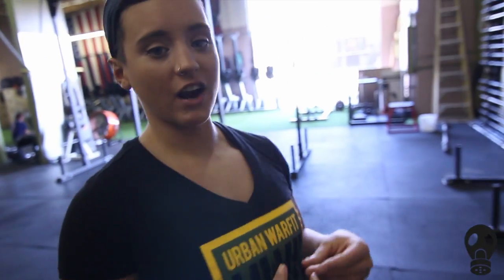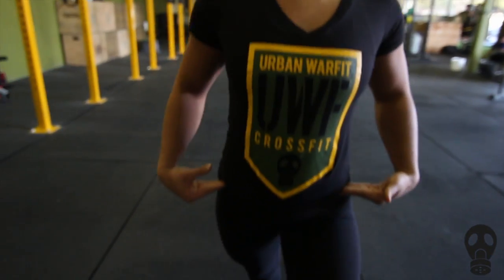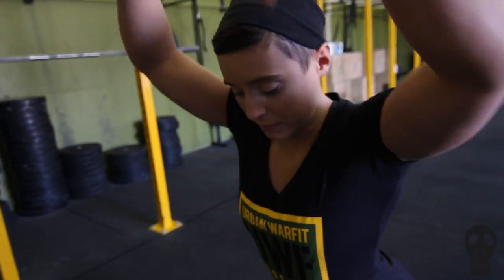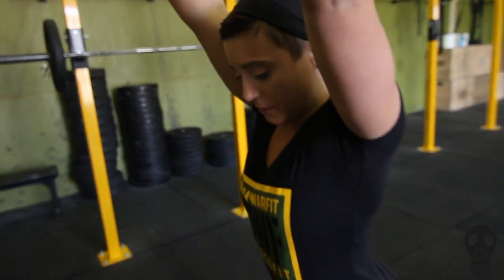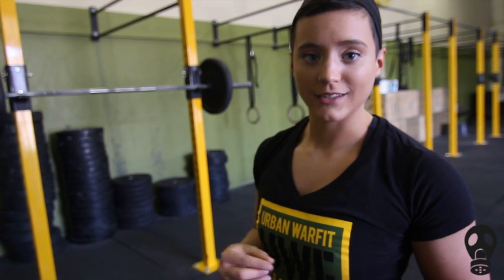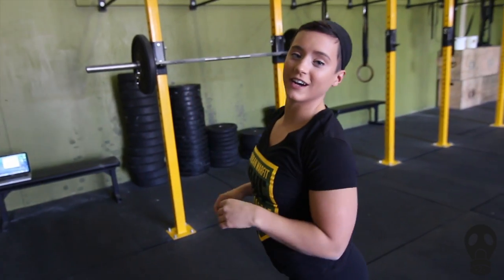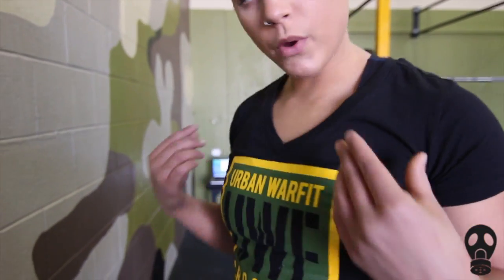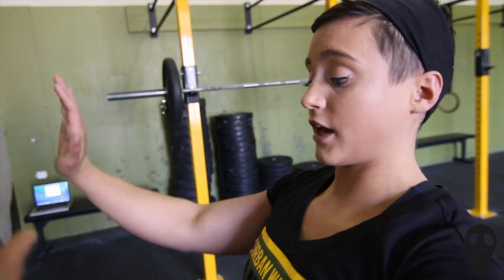Handstands With Rob Pyfer & Samantha Wright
Coaches Rob Pyfer & Samantha Wright go through the progressions of the handstand in a multi-episode series.

Gymnastics Part I:
Handstand Lunge
Headstand
Strict Handstand Pushup

Urban WarFit offers gymnastics focused classes to improve your gymnastics as well as a core strengthen class to supplement your overall fitness. Samantha Wright is an accomplished gymnast and Olympic weightlifter and she is a huge asset to the WarFit community.

Filmed & Edited:
Geoff of Take220 Productions

Urban WarFit CrossFit
Scottsdale, Arizona

"Be Ready For War"

**Do NOT use the text "Copyright Disclaimer Under Section 107 of the Copyright Act 1976, allowance is made for fair use for purposes such as criticism, comment, news reporting, teaching, scholarship, and research.